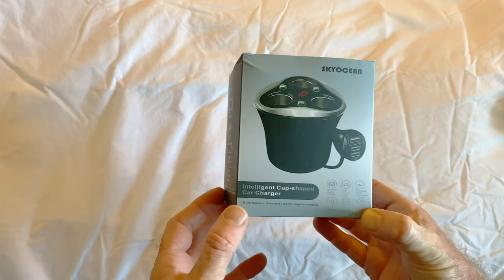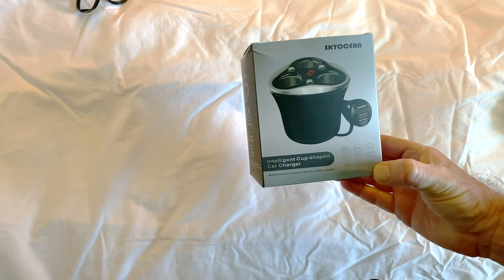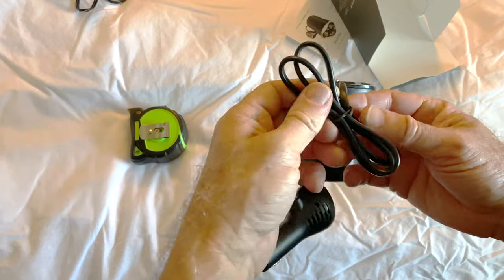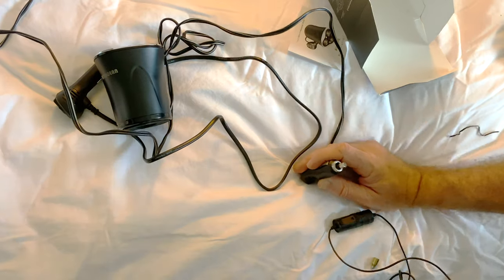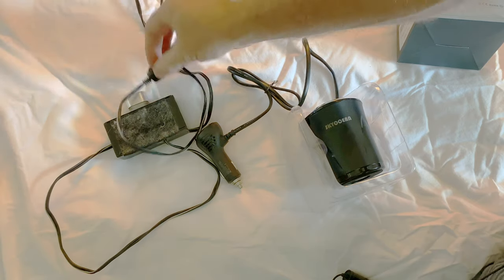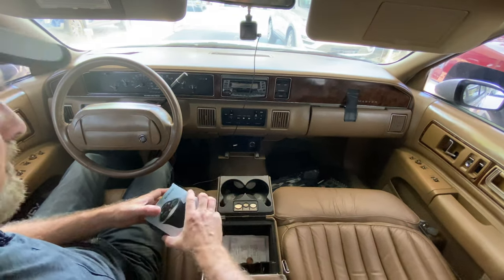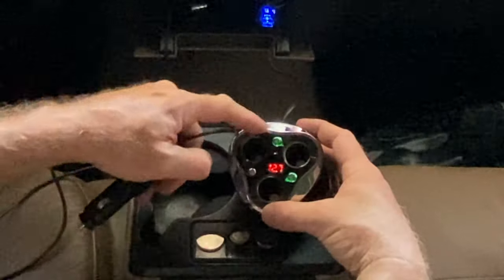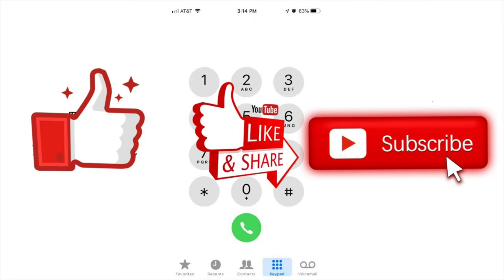Skyocean 3 Socket Cup Holder Car Power Adapter Unboxing Review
Skyocean 3 Socket Power Adapter + 3 USB Car Charger

Yantu 3 Socket Splitter with LED Voltage Display Dual USB Car Charger On/Off Switches

Skyocean 3 Socket Cigarette Lighter Splitter Power Adapter + 3 USB Car Charger 120W 12V/24V DC Outlet with Volt Meter, On/Off Switch for Cell Phone GPS Dash Cam & All Electronic Devices

✔ 3 SOCKET CIGARETTE LIGHTER ADAPTER - Provide a total power up to 120W, enough for simultaneous use of a variety of portable appliances like dash camera, GPS, seat heater, vacuum cleaner, Car Humidifier, Air Pump, Air Purifier, Bluetooth Headset.
✔ 3 PORT USB CAR CHARGER - Internal Smart IC technology intelligently detects your devices to deliver its fastest possible charging speed(Max 5V,3.1A). Supports iPhone X 8 7 6 6S plus iPad Air Mini, Samsung Galaxy S8 S7 S6 edge Note 8 Nexus 5X 6P, LG, Sony, Motorola, Kindle and other USB devices.
✔ CUP SHAPED DESIGN & SEPARATE SWITCH - Designed to fit your car or truck’s cup holder, which makes your car much neater and save room. The shock-proof sponge mat on the bottom make it very stable when you drive on a Bumpy road. The Independent On/Off Switch for Each Cigar Socket make all the connected devices under control, no need to plug in and out every time.
✔ MULTIPLE SAFETY PROTECTION & QUALITY MATERIAL - Build-in PPTC auto-recovery 7amps fuse and protective circuits prevent the product and your devices from overloading or short-circuiting. Certified by RoHS, CE & FCC, Made by Anti-scratch High-impact ABS and high-quality fire proof material.

Car Charger Multipower power 12v power port and usb unboxing and review